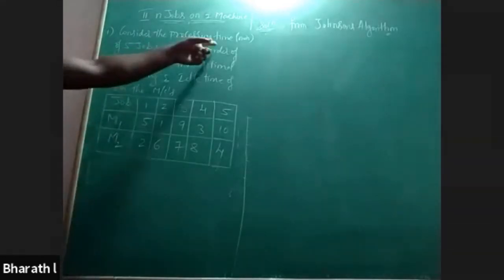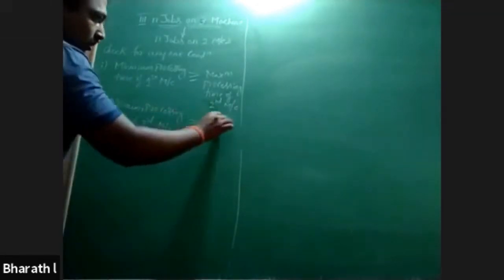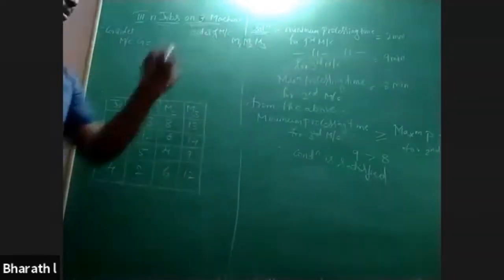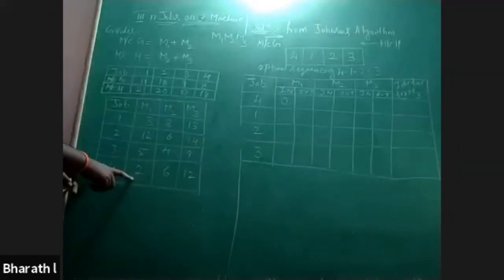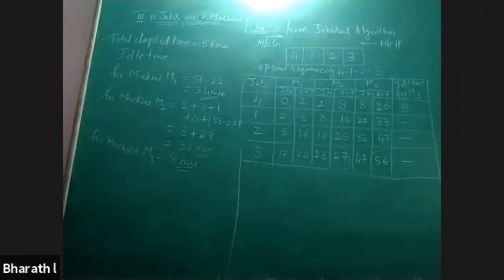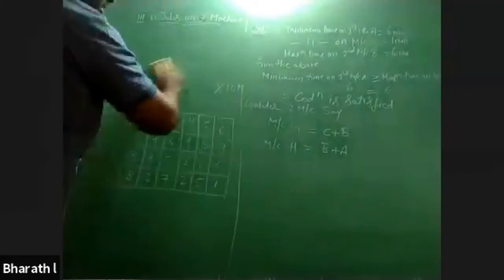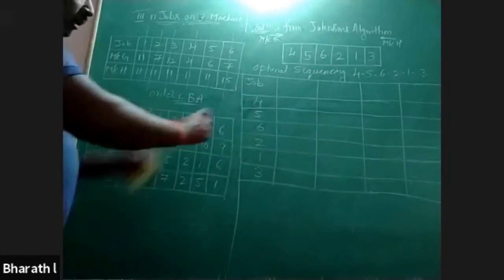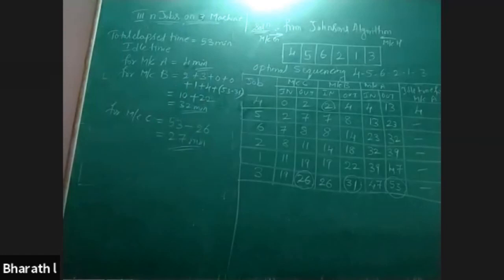Operations Research | Lecture 5 | Online Classes | Cambridge Institute of Technology.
Viewers will be understand the Sequencing of " n jobs on two machines and n jobs on three machines", by Johnson's Algorithm.
Sequencing # Operations Research # VTU 15ME81 # Module 5